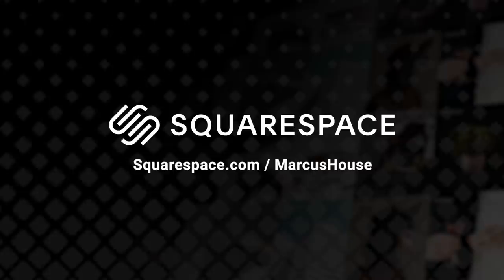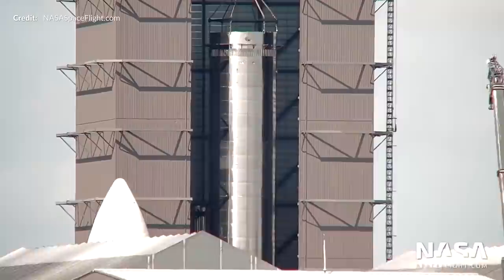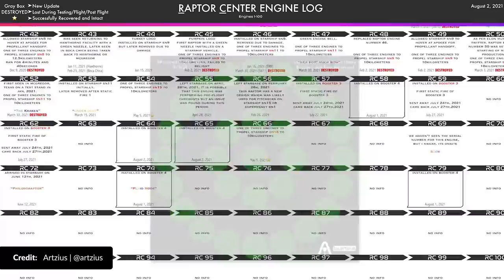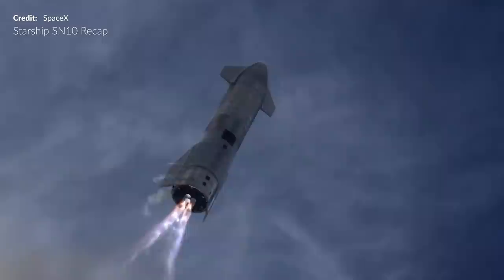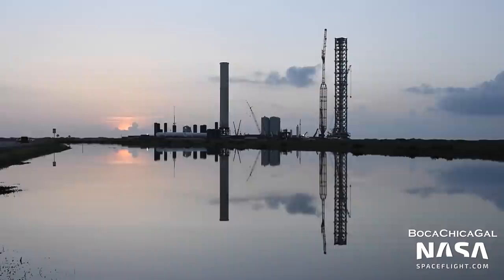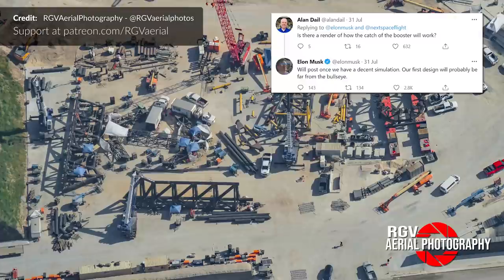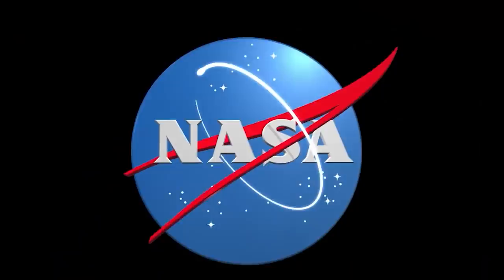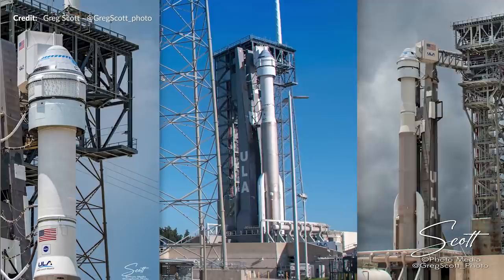SpaceX Starship Fully Stacked for the first time, Starliner and Starlink Updates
Last week we talked a lot about the crazy ramp-up of speed at Starbase. This week though!? This was beyond nuts each and every day. We've now seen SpaceX Starship Fully Stacked for the first time. Starlink flights are returning once again, but why the delay? Along with that updates on the delayed Starliner mission and also the unintentional rotation of the International Space Station which was much more extreme than first reported.